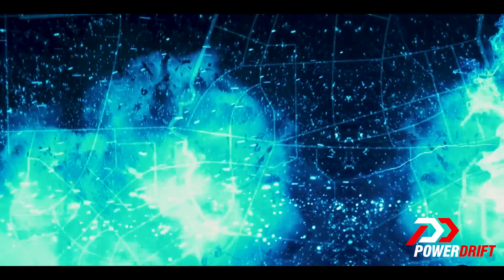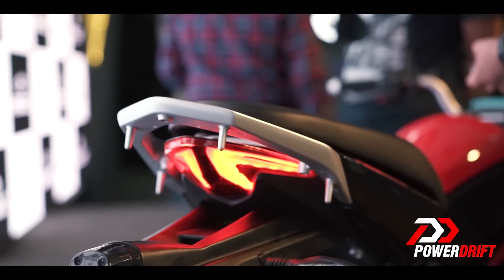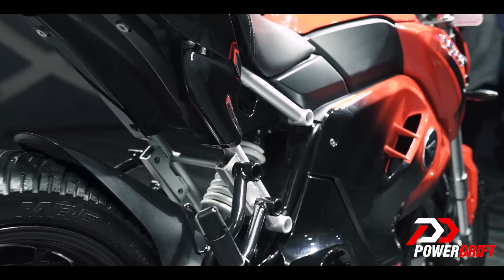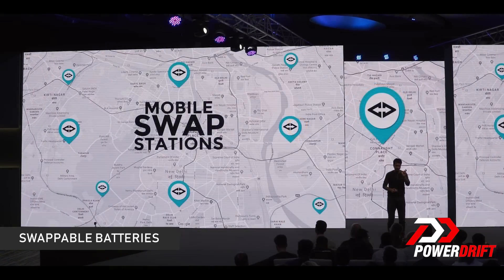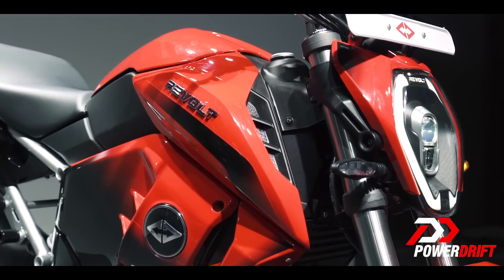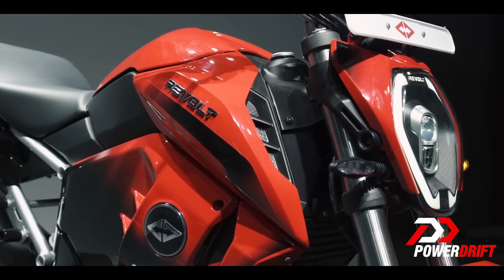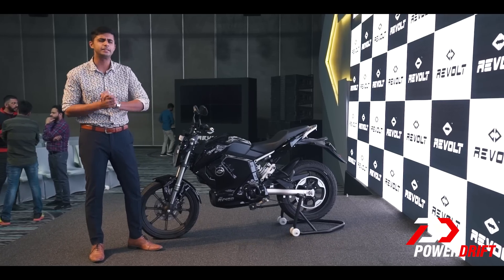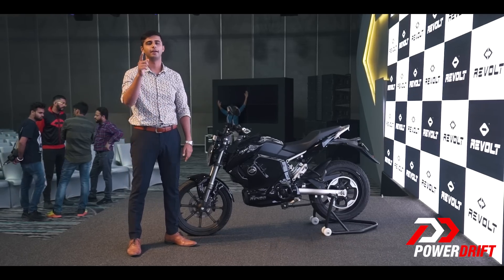Revolt RV 400 : India made AI enabled electric bike : PowerDrift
Founded by Micromax co-founder Rahul Sharma, Revolt aims to grab a commendable share of the expanding electric two-wheeler segment in India. Its first product is the Revolt RV 400, a premium commuter with an electric heart that promises a range of around 160 km and a top speed of 85 km/h. It will go on sale as early as next month (July 2019), and is expected to be priced around INR 1 lakhs (ex-showroom). Varun gives us a first glimpse of the RV 400.

Note : The stunt bikes on the stage did not have CBS. However, the production motorcycles will get CBS.